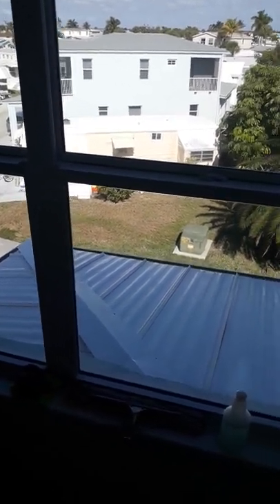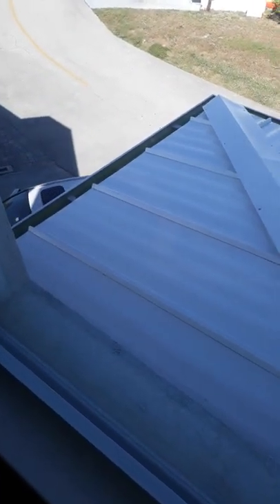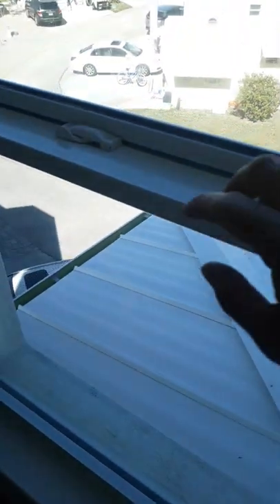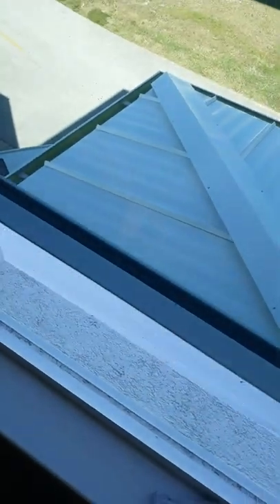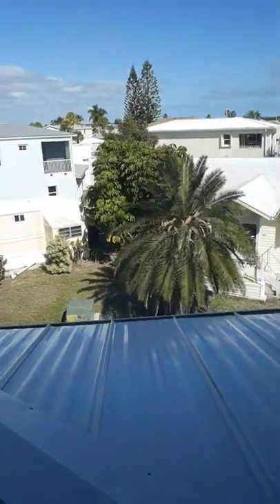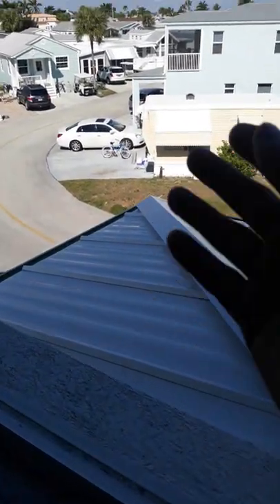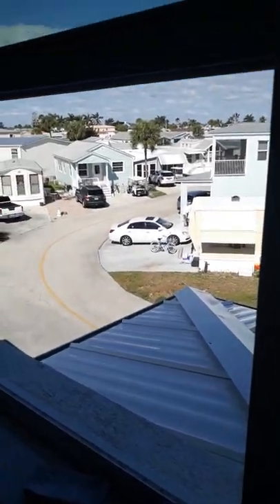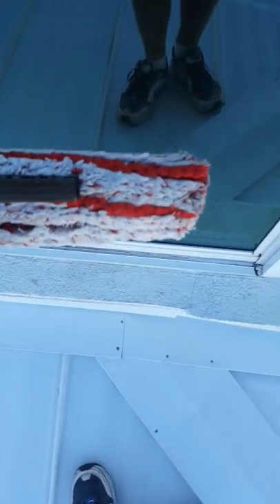Window Cleaning: Roof Safety tip/idea 😲😲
This is a trick I use when I need to access the exterior windows.  Metal roofs sometimes have very steep pitches--making it tough to get onto it from the ground sometimes. A solution? Open the windows and just walk through it!  Always make sure you are secure-- a WFP would not reach behind these, otherwise that would have been how I do these styles.

The pitch is pretty steep and you don't have anything to hold on to if you fell.  It would be hard to make a living not ...LIVING